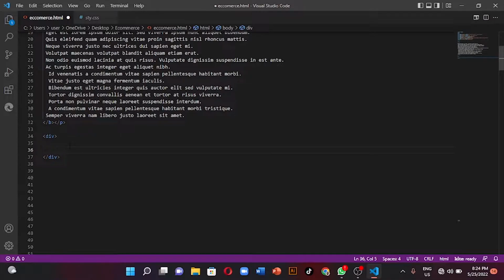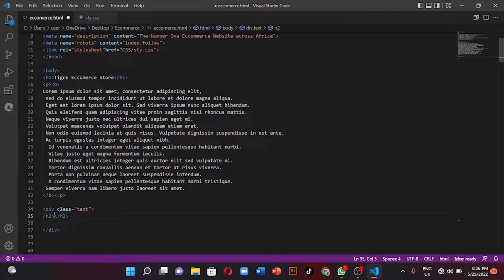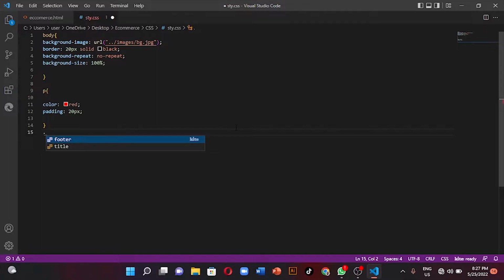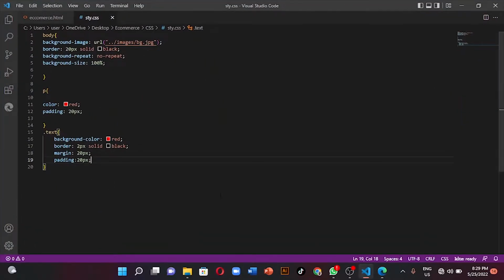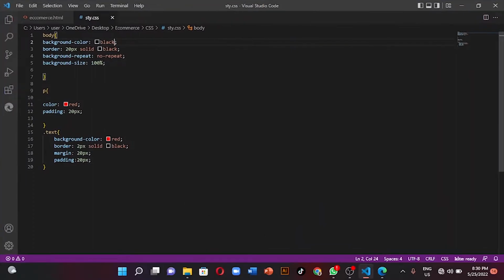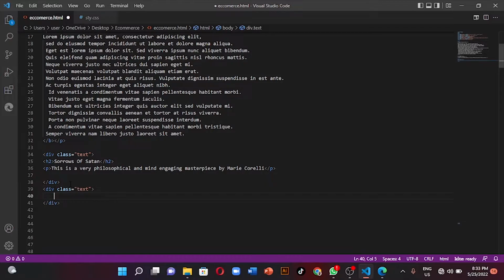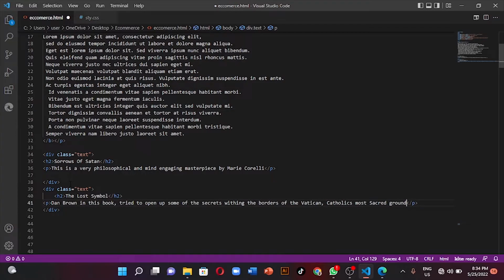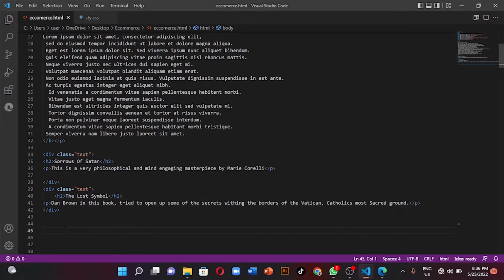How to use DIV Class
The Div tag defines a division or a section in an HTML document. The Div tag is used as a container for HTML elements - which is then styled with CSS or manipulated with JavaScript. The Div tag is easily styled by using the class or id attribute.